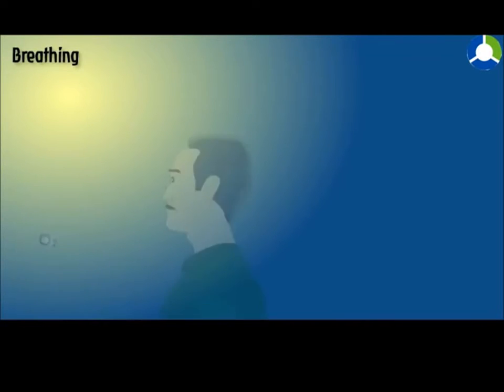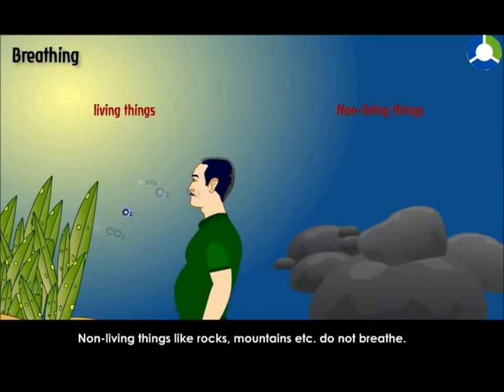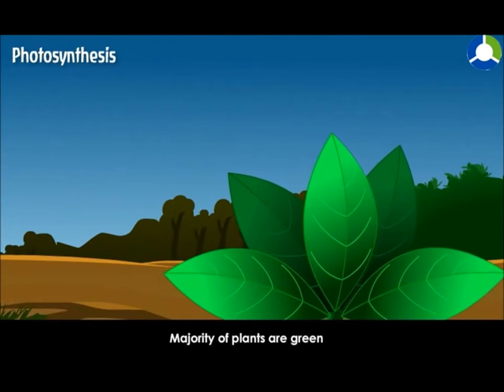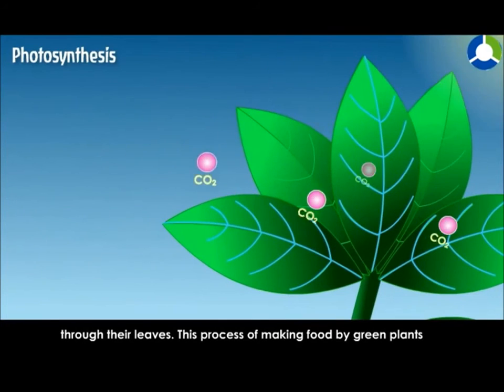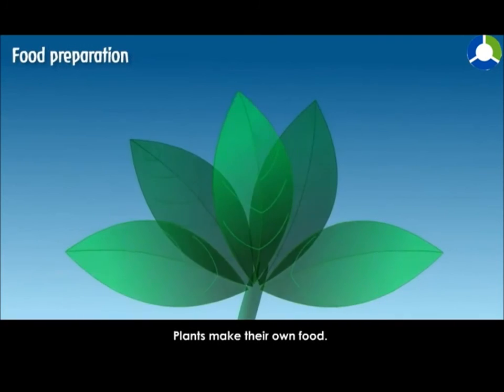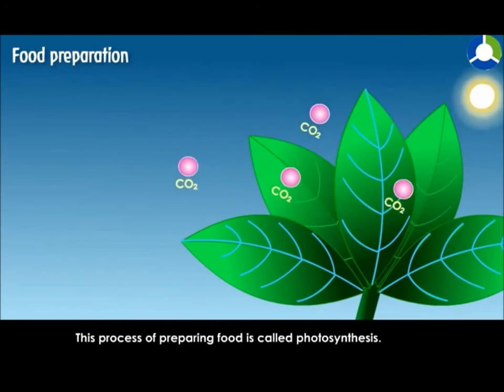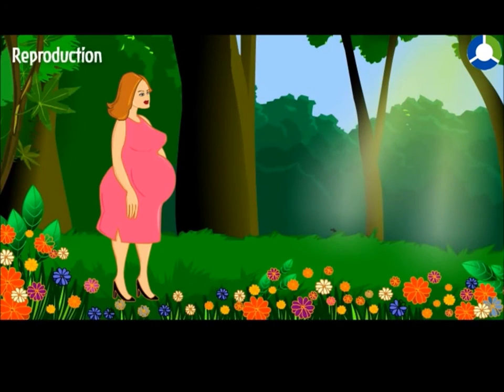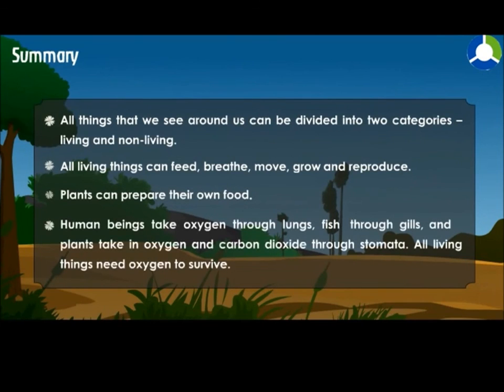Disha digital class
Animated lessons